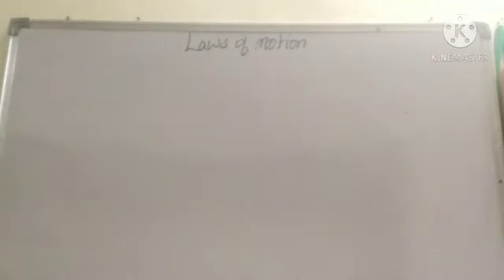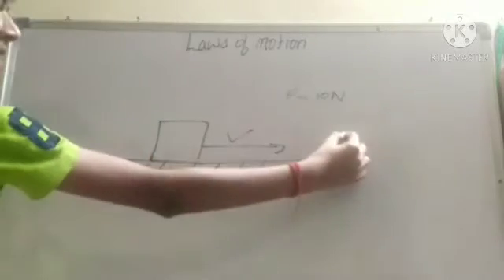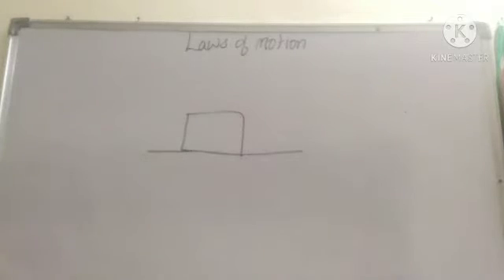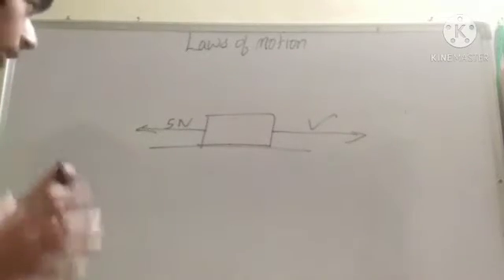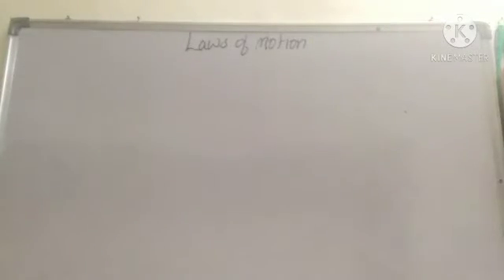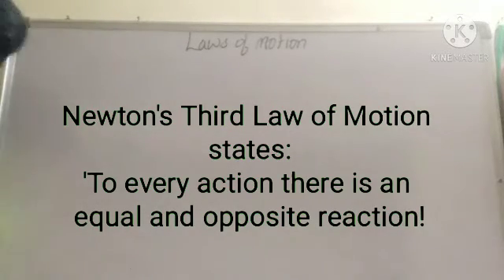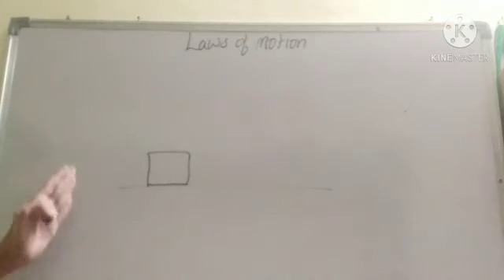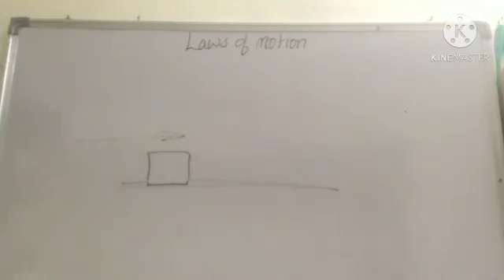Law of motion - Force and laws of motion|| CBSE Class 9